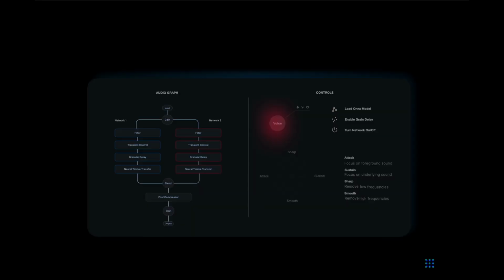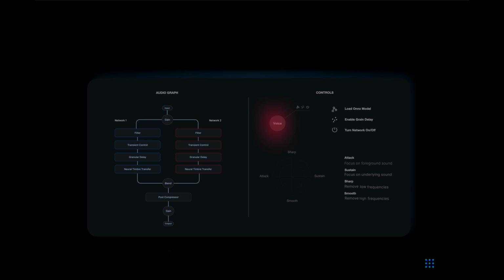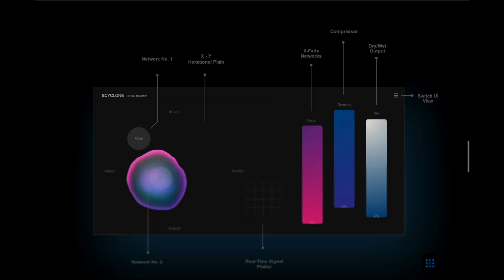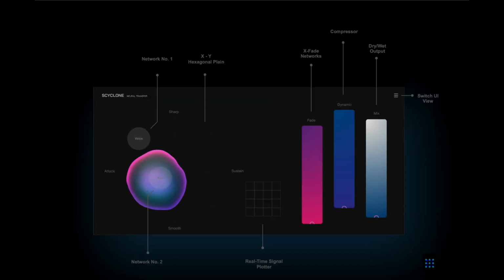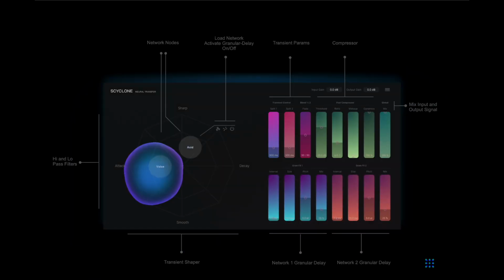SCYCLONE by Torsion Audio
Scyclone is an audio plugin that utilizes neural timbre transfer technology to offer a new approach to audio production. This plugin builds upon RAVE's methodology, a realtime audio variational auto encoder, facilitating neural timbre transfer in both single and couple inference mode.

This enables a new artificial layering technique to be applied on the incoming signal in creating richer drum pallets, fuller atmospheres or simply transferring the timbre of the raw signal to another sound pallet. To further control the behaviour and production of the neural networks, we have internally equipped the plugin with signal processings modules allowing the user to shape, control and embellish the source and target timbres.